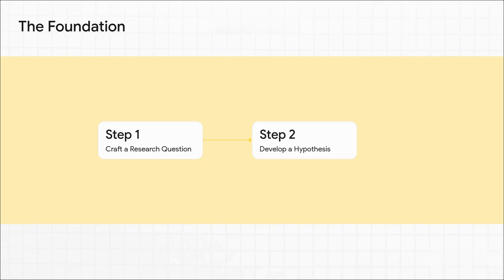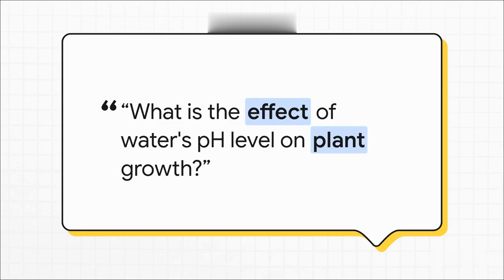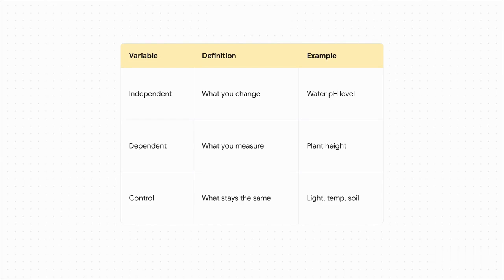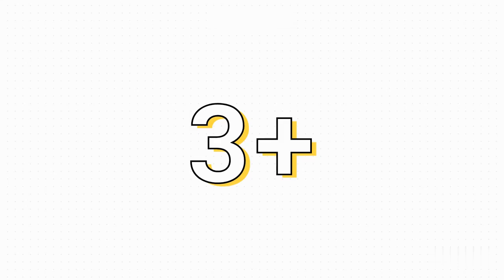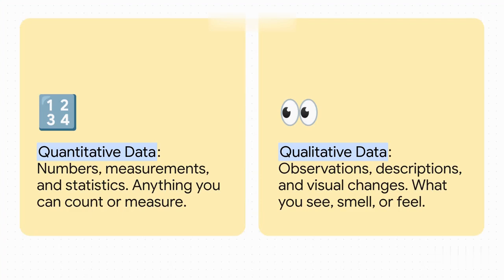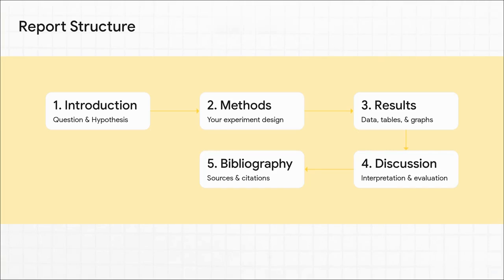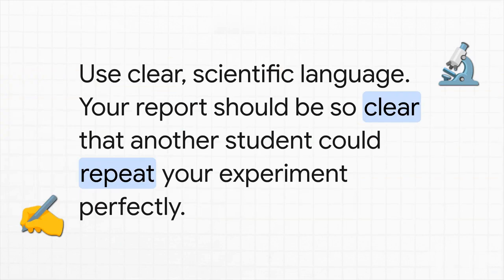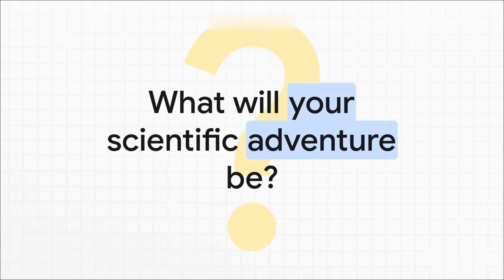IB Biyoloji IA Rehberi | Başarıyla IA Nasıl Hazırlanır?